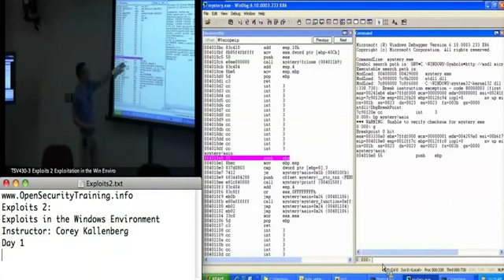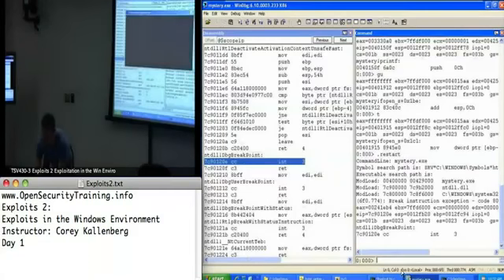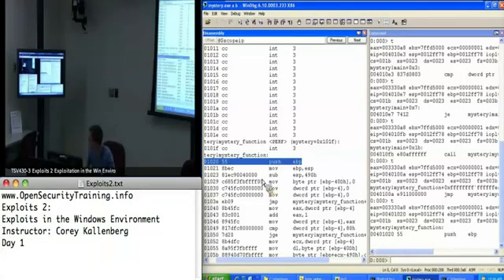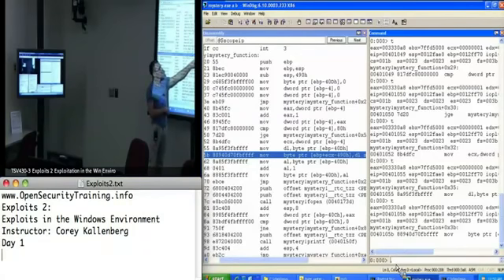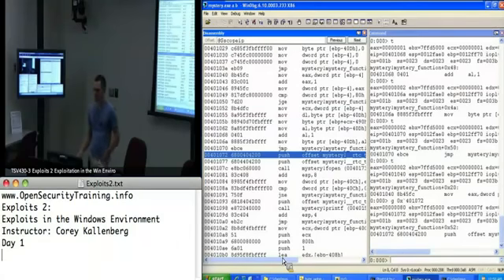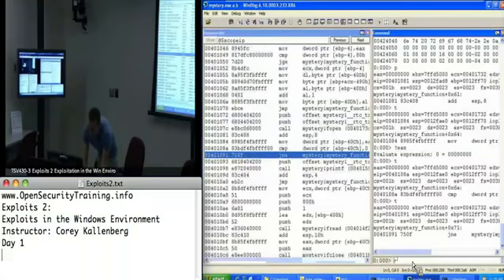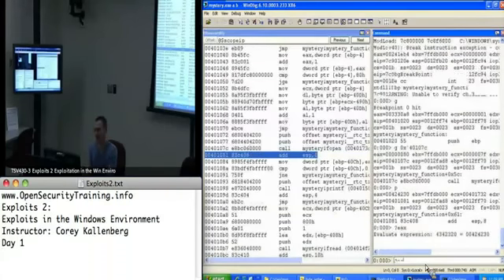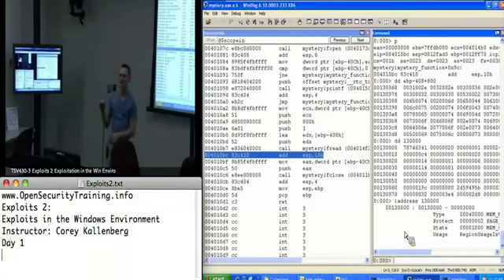OpenSecurityTraining Exploits 2 Exploitation in the Windows Environment (day 1 part 2)